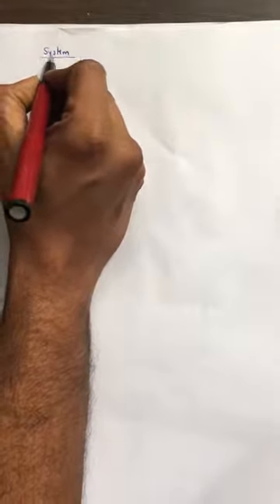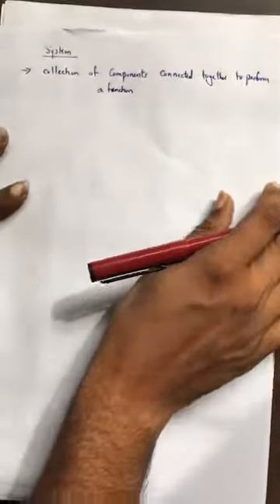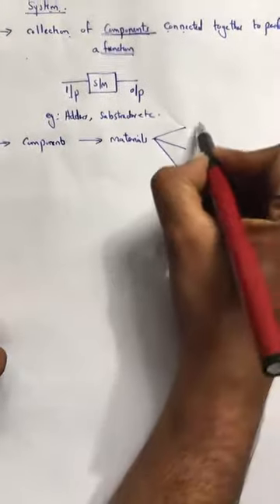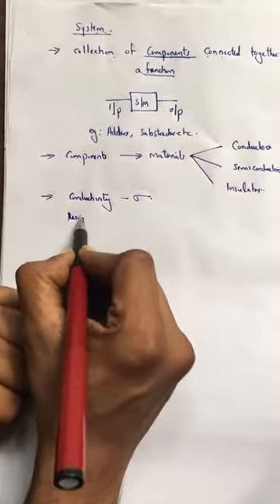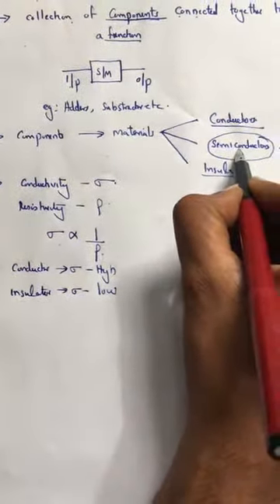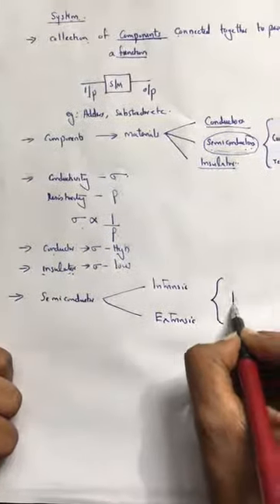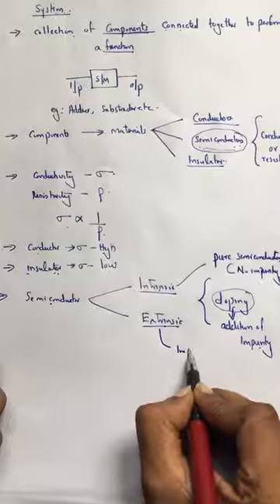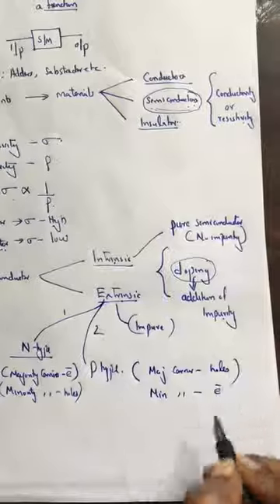Introduction-Solid State Devices( SSD)- English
Lecture Series on Solid State Devices
This gives a quick review on  basics of subject solid state devices to start with...
Happy Learing..! :)